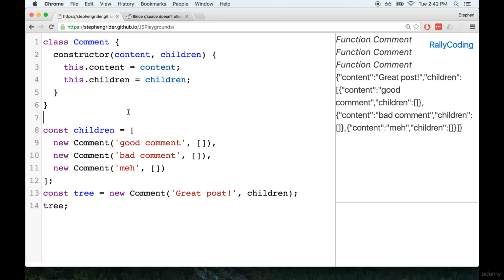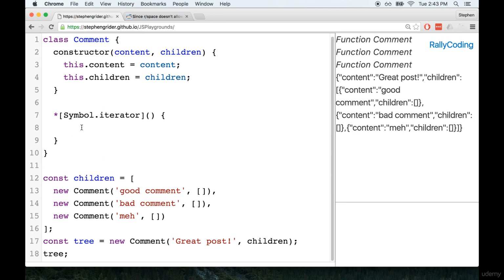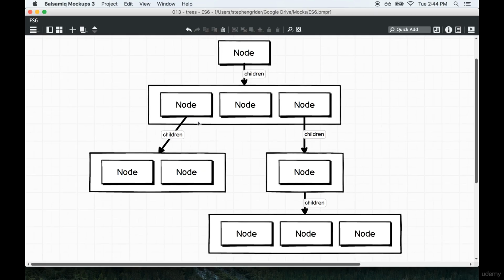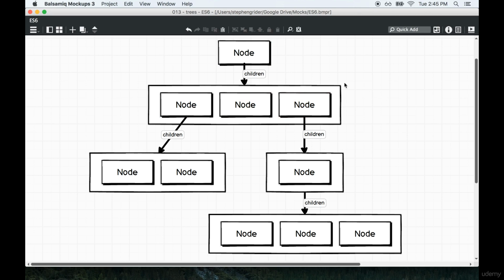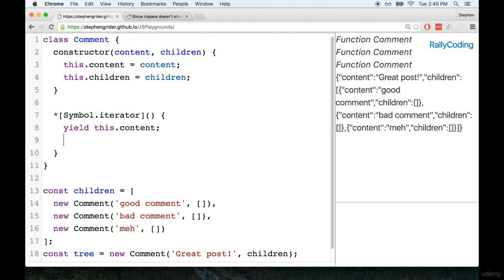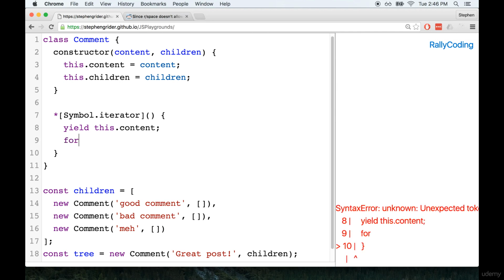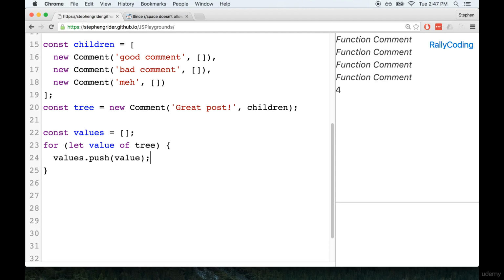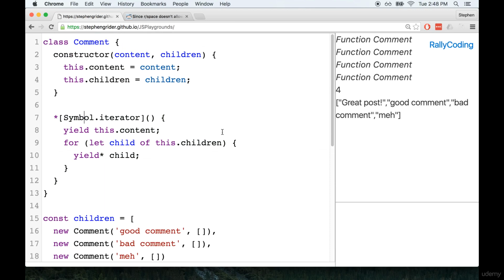060 More on Generators and Recursion